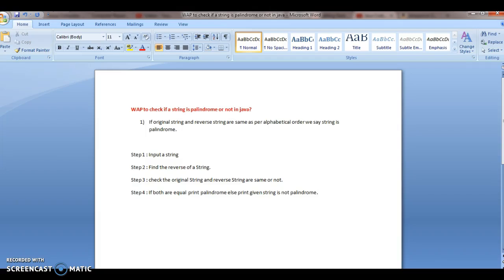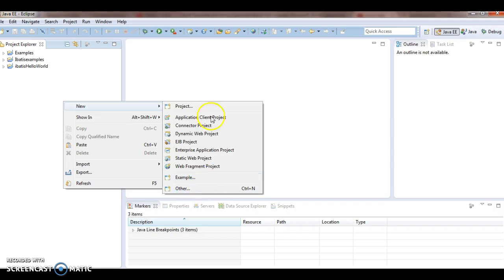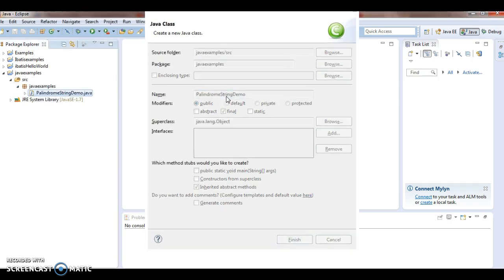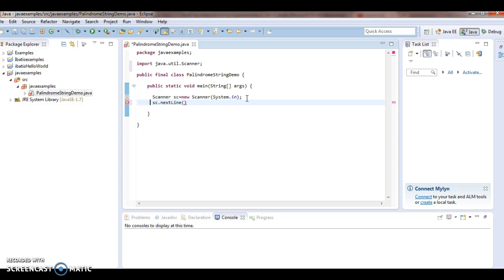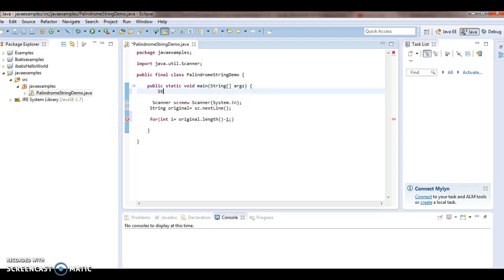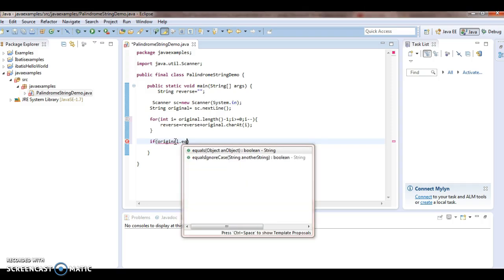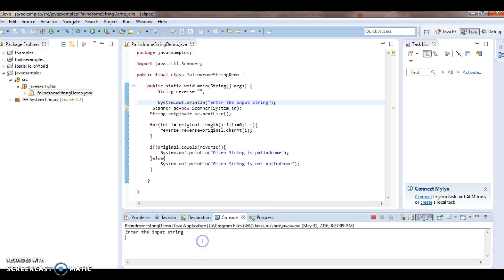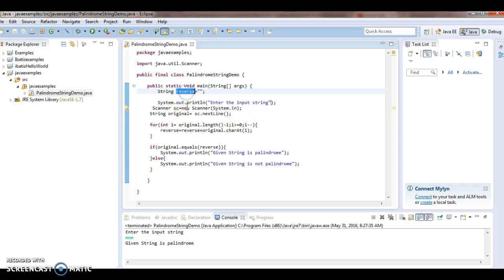Write a java program to check string is palindrome or not?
1) How to read a matrix from console in java?

2) How to remove duplicates from string in java?

3) Write a java program to duplicate characters with number of occurences in java?

4) Write a java program to implement bubble sort part 1?

5) Write a java program to check string is palindrome or not?

6) Write a java program to print floyds triangle?

7) Write a java program to print floyds triangle?

8) How to count number of vowels in a string in java?

9) How to find largest and smallest values in an array in java?

10) Write java program to find duplicate elements in array in java?

11) write a java program to check the input number is prime or not in java?

12) Write a java program to print pyramid pattern of numbers?

13) Write a java program to find missing number in array in java?

14)Write a java program  to print numbers in java up to 10 with out using loops?

15) How to sort elements in array in asc and desc order in java?

16) Write a java program to find factorial of a number in java?

17) write a java program to find second largest element in the array in the java?

18) Write a java program to check two Strings are anagrams or not by sorting and comparing strings?

19) Write java program to print Characters count in each word in String ?

20) Write a java program to find reverse of a string in java?

21) Write a java program to add elements in an array in java?

22) Write a java program to find largest of three numbers?

26) Write a java program to print fibonacci series using loops?

27) Write a java program to print Ascii values of a Character ?

28) write a java program to implement bubble sort - Part 2?

29) Write a java program to print fibonacci series ?

36) Write a java program to convert Fahrenheit to celsius?

38) Write a java program to print alphabets?

39) Write a java program to check given input character is alphabet or not ?

40) How to reverse the order of elements in arraylist in java?

41) How to swap elements in list in java?

42) Write a java program to find sum of 10 numbers in java?

43) How to swap two numbers in java?

44) How to swap two numbers in java with out using temp variable?

45) Write a java program to check whether array contains duplicates?

46) How to calculate area of Rectangle in java?

47) Write a java program to find factorial of a number recursion?

49) Write a java program to check whether a given year is leap?

50)Write a java program to find first non repeated character in String in java?

51) write a java program to add,multiply and average of numbers?

52) How to delete element from array in java?

53) How to split a String in Java?

54) 5 Different ways to iterate Hashmap in java?